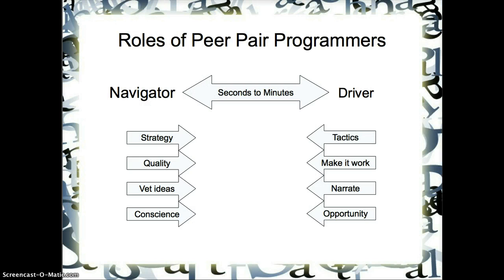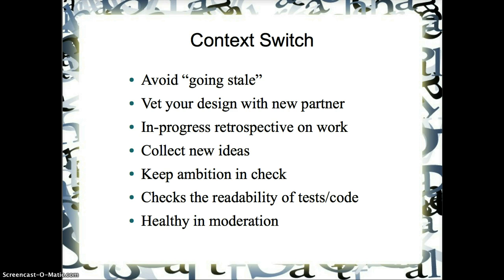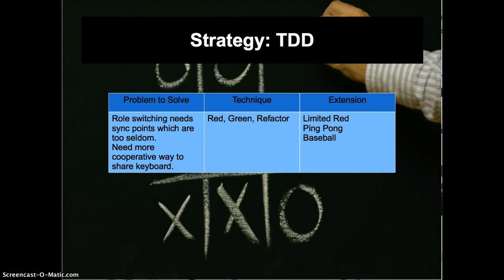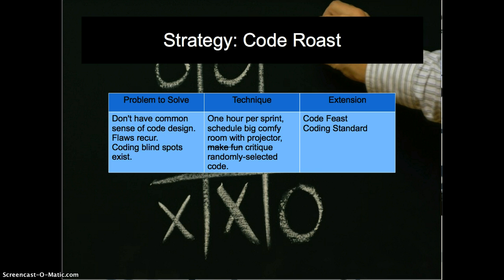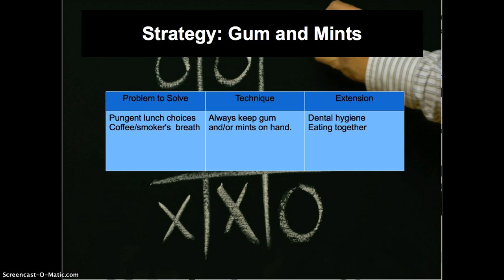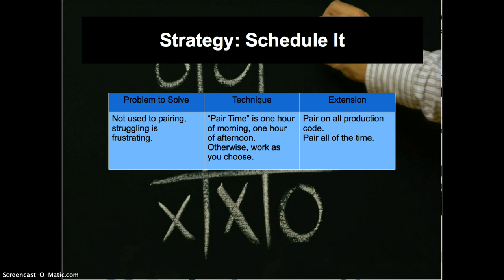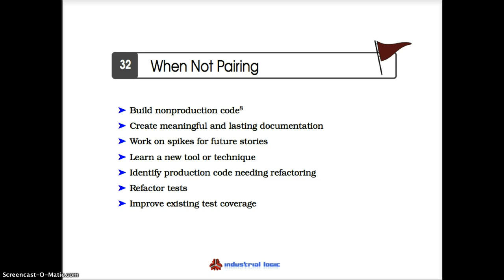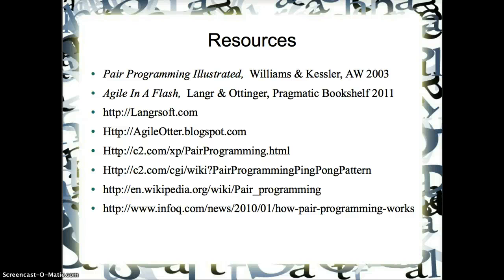Pair Programming Part II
Tips and Techniques that have helped my teams work better, some conventional wisdom, some unconventional ideas.